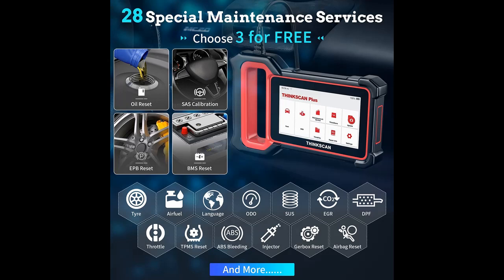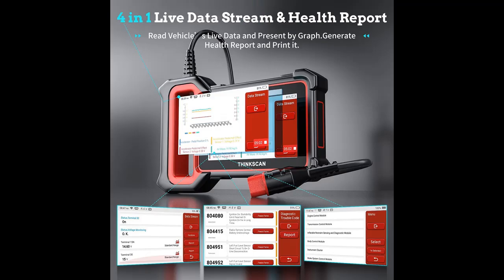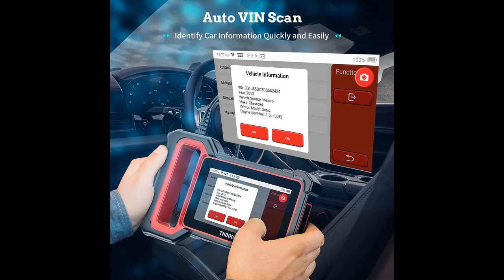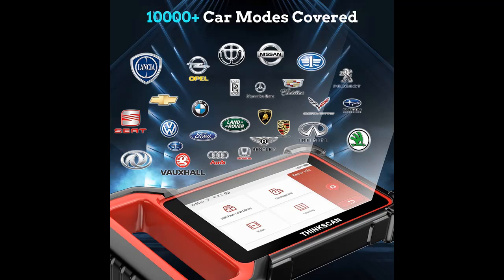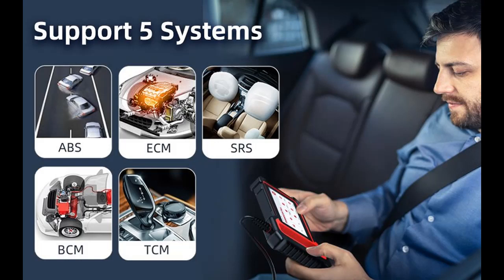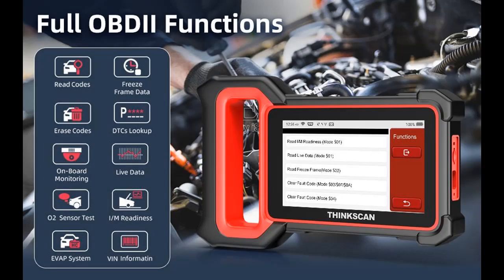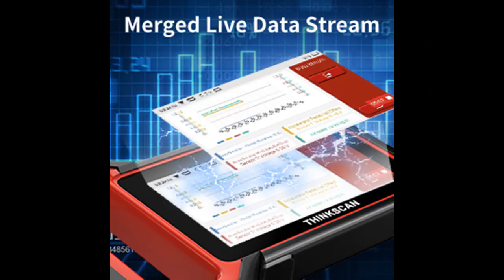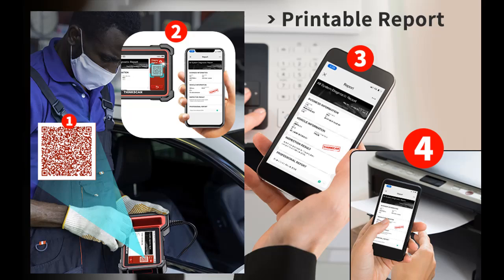THINKSCAN OBD2 Scanner Check Engine Code Readers & Scan Tools Plus S4 Auto Diagnostic Car Scanner...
What's highlight features? THINKSCAN OBD2 Scanner Check Engine Code Readers & Scan Tools Plus S4 Auto Diagnostic Car Scanner with ABS SRS Body Control Engine Transmission System Diagnoses and DIY 3 Reset OBD2 Car Scanner [FULL-DETAILS]➤➤➤

THINKSCAN OBD2 Scanner Check Engine Code Readers & Scan Tools Plus S4 Auto Diagnostic Car Scanner with ABS SRS Body Control Engine Transmission System Diagnoses and DIY 3 Reset OBD2 Car Scanner